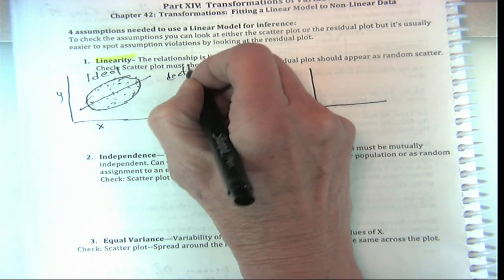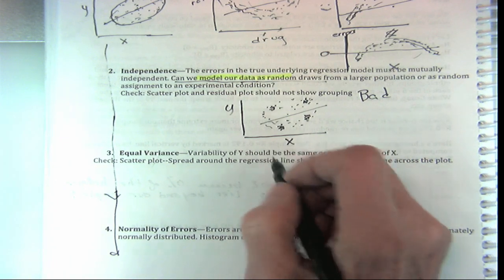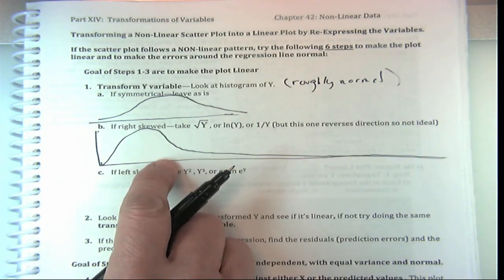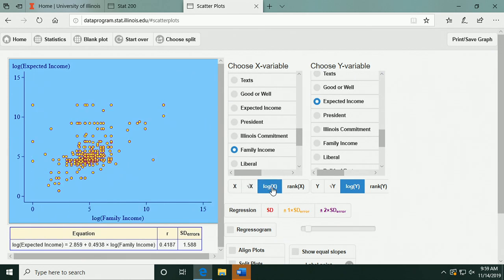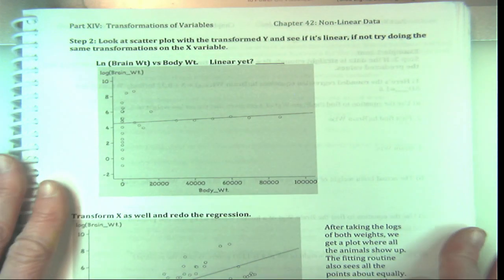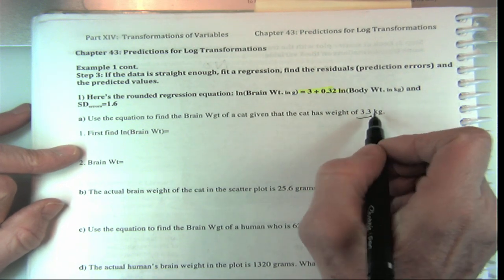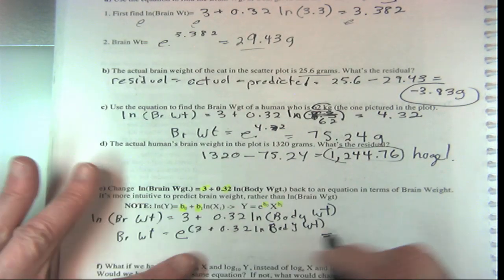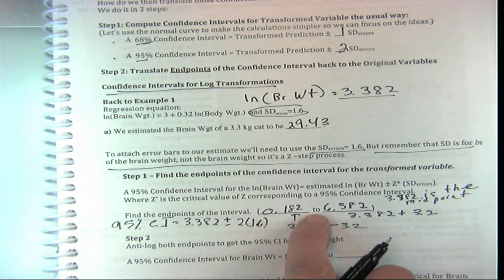Spring 2020 Stat 200 Lecture 22 (2020-04-14)